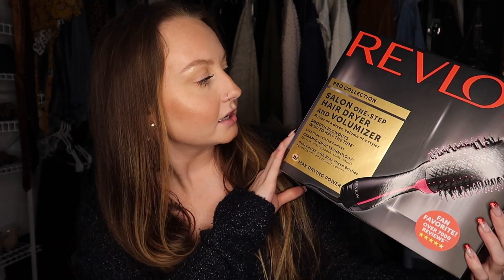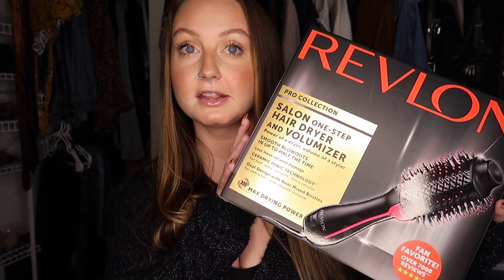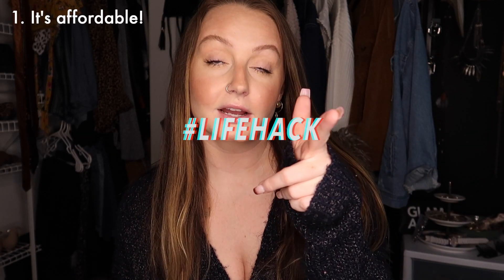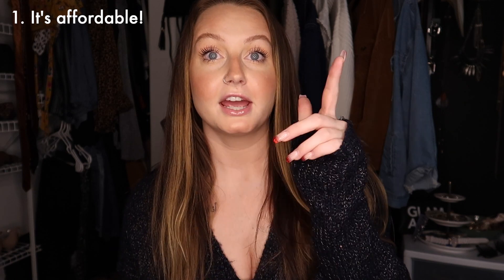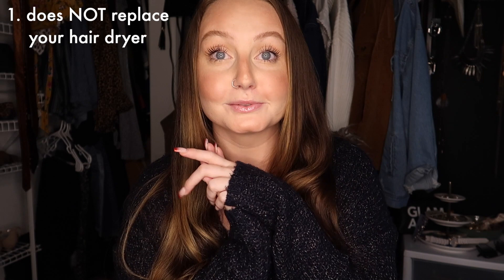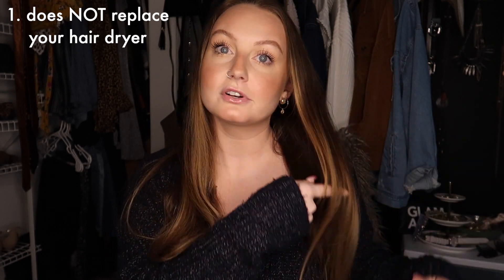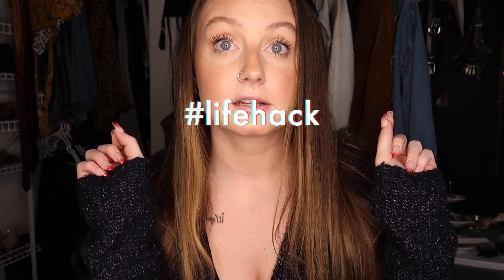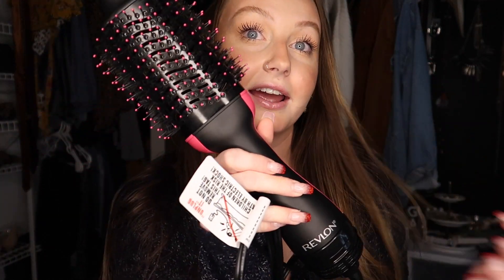review + tutorial | REVLON ONE-STEP HAIR DRYER & VOLUMIZER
enjoy xx

**All items are bought by me, and therefore, all opinions are my own.**
If something doesn't work for me, or my experience was bad, doesn't mean it'll be the same for you! Just want to share my honest experience & opinions.